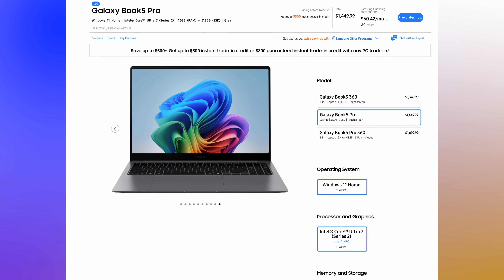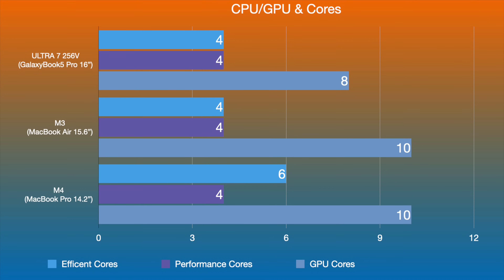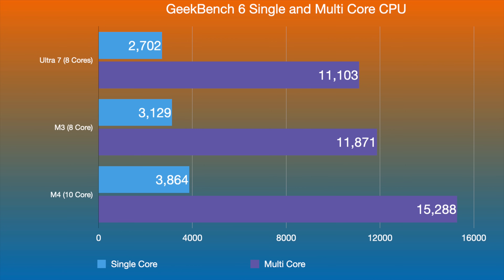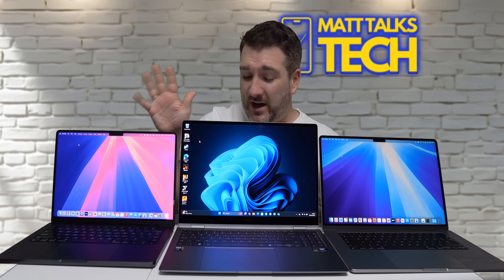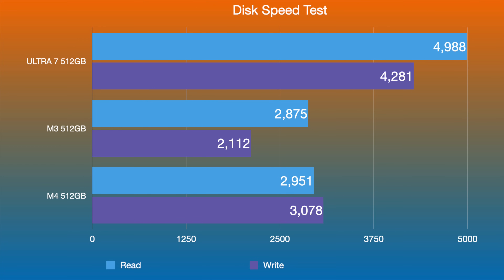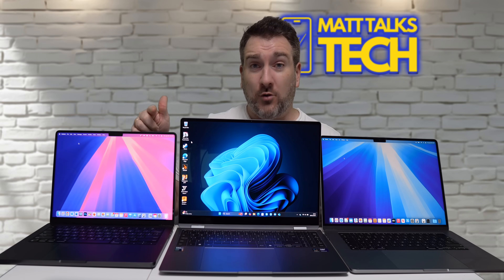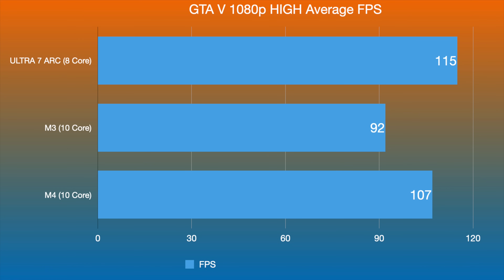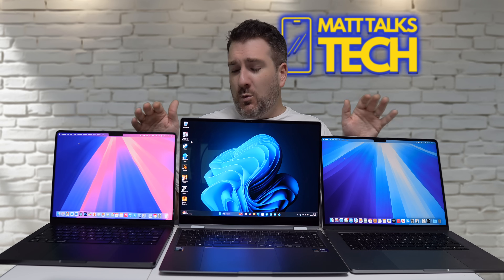Intel Arc Graphics vs MacBook Pro M4 - Here's the WINNER!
I have the NEW Samsung Galaxy Book5 Pro with it's Intel Lunar Lake ULTRA 7 and Intel ARC Graphics inside. But can the MacBook Pro M4 or MacBook Air M3 BEAT this LATEST Samsung Laptop?
We put Intel's Lunar Lake, Apple M4, and Apple M3 to the test to see which one comes out on top. From performance and power efficiency to features and compatibility, we dive deep into the specs and benchmarks to give you a comprehensive comparison of these powerful processors. Whether you're a gamer, content creator, or just looking for a new laptop, this video is for you. So, which Laptop or MacBook will reign supreme? Watch to find out!

3 Laptops at a Similiar Price 0:00
CPU/GPU Cores 1:24
Design, Display & Ports etc... 3:12
Setting up Battery Life 4:53
GeekBench 6 5:50
CineBench 2024 7:10
3DMark Graphics Test 8:19
Disk Speed Test 9:24
Web Browsing Speedometer Test 10:37
Adobe Premiere Video Export Test 11:17
Gaming Tests 12:23
Shadow of the Tomb Raider 12:47
Resident Evil 4 13:28
CyberPunk 20277 14:09
GTA 5 14:50
Battery Life after Tests 15:41
Conclusion 16:46